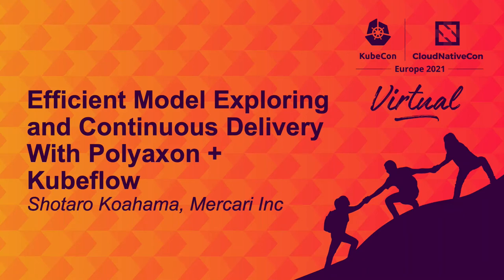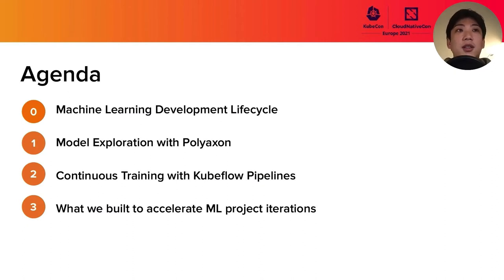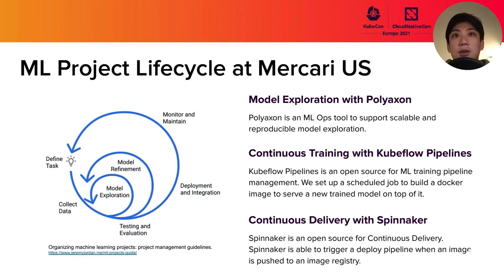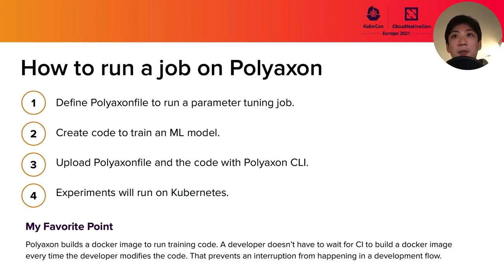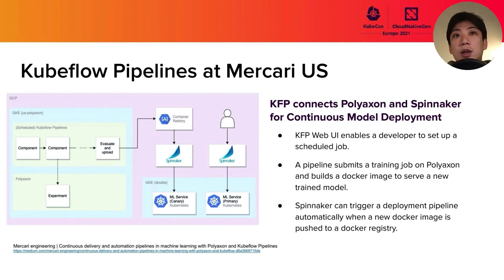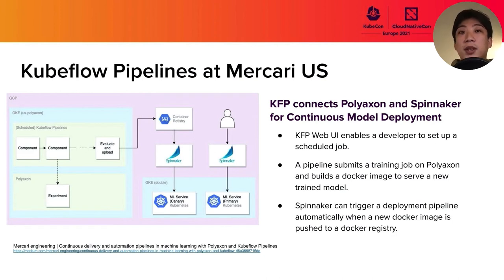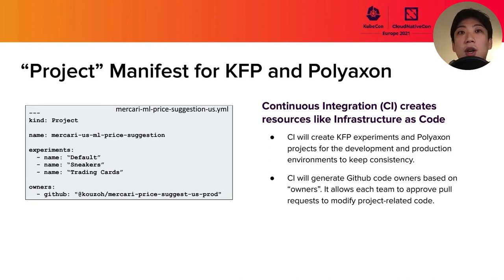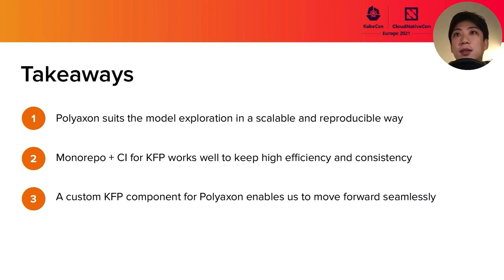Efficient Model Exploring and Continuous Delivery With Polyaxon + Kubeflow - Shotaro Kohama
Efficient Model Exploring and Continuous Delivery With Polyaxon + Kubeflow - Shotaro Kohama, Mercari Inc

Machine learning projects are highly iterative. A project begins with an experiment phase, a productionization phase, an operation phase, and the next experiment phase. The smooth transition from the experimental stage to the productionization phase is the key to accelerate the iterations. Polyaxon is a cloud-native machine learning experiments platform that allows developers to run parallel and scalable hyperparameter tuning job in a declarative way. KubeflowPipelines is a workflow engine for machine learning pipelines. This talk shows how the Machine Learning Platform team at Mercari helps accelerate machine learning projects by Polyaxon and KubeflowPipelines.